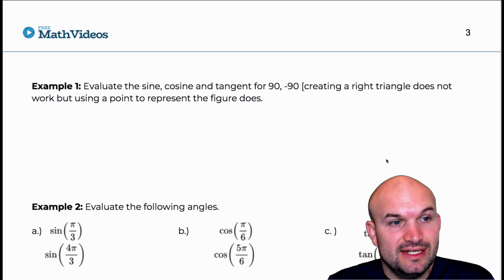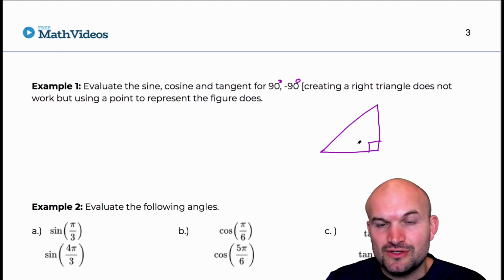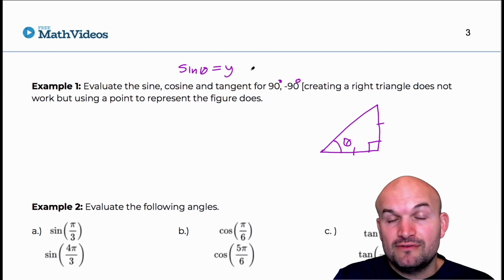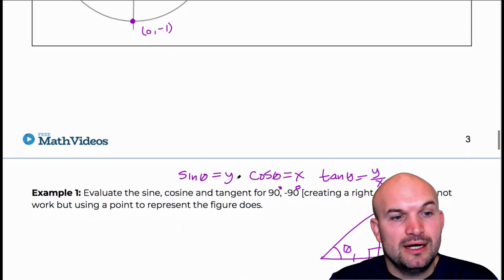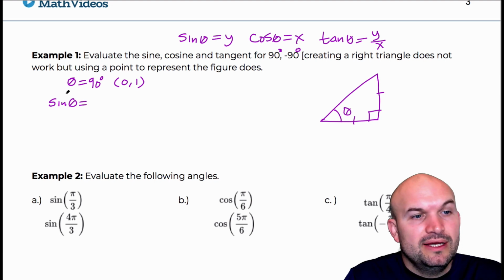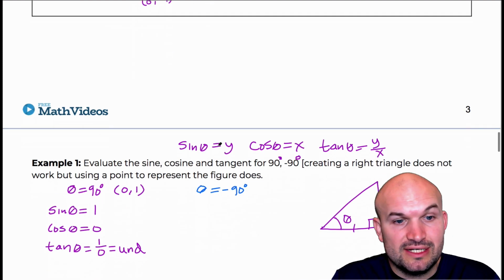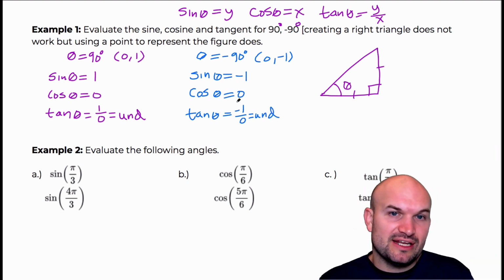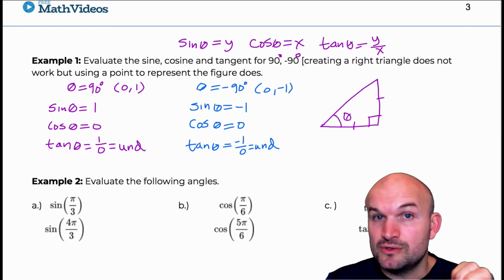4d Example 1 (Evaluate Trig Functions using intercepts of the unit circle)